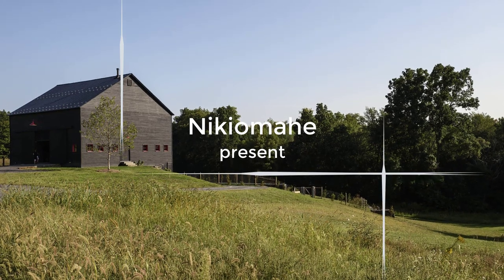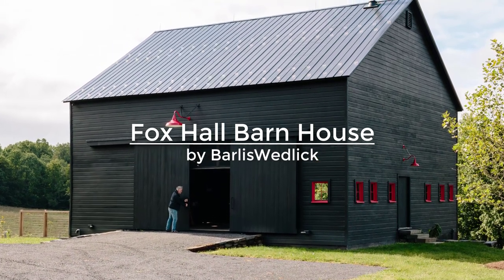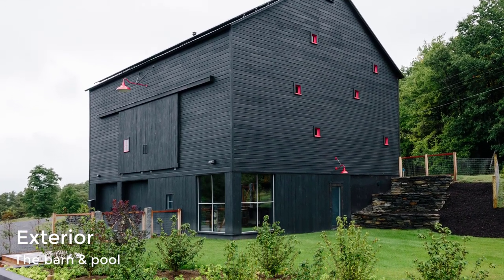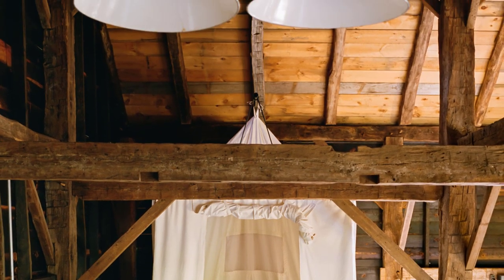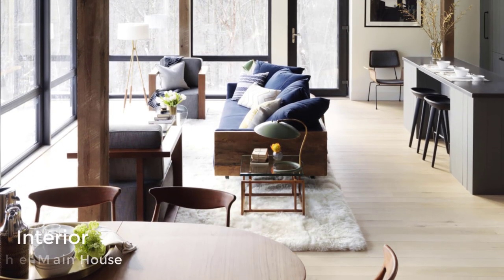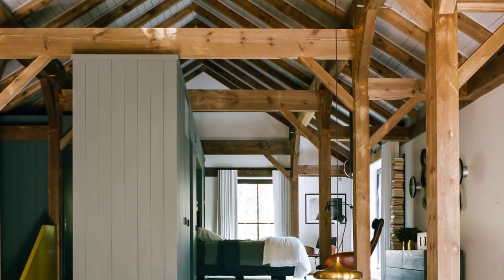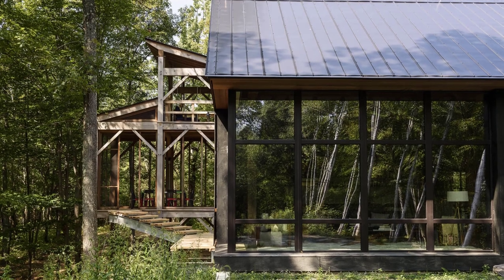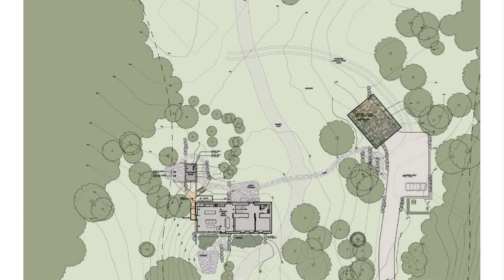Fox Hall Barn House - Contemporary Home With Natural Pool and Passive House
In Ancram, NY, two hours north of New York City, architecture and interior design firm BarlisWedlick salvaged and relocated a 19th-century barn from a nearby town and transformed it by painting it black with bold, red-framed windows for its new owner. The barn, built with Passive House principles, includes a loft with a fireman’s pole that leads to a studio apartment, a wood-burning stove, and a Tesla charging station. A highlight of the barn is a photovoltaic array built into the roof that provides power to multiple buildings on the property.

Perhaps the most notable feature, however, is that the property is home to the first natural swimming pool in New York state, which uses water gardens to perform all necessary filtration requirements. The owner also commissioned BarlisWedlick to design a cabin-style home just up the hill on the property. The inspiration for the new construction home drew heavily from the barn. The Passive House-certified structure is clad in ‘Shou-sugi-ban’ charred cedar - the traditional Japanese art of charring cedar, originally a way of preserving the cedarwood to make it more durable.

The firm used the structural typology of a “barn frame” to tie both buildings together. The home has a green-roofed garage and an energy monitoring system that allows BarlisWedlick to continuously track and compile an ever-growing post-occupancy energy analysis that has been used to refine work on newer Passive House projects. Inside, the house has an open living and bedroom area that can be divided by a wall that rises from within the master suite platforms, plus vintage and built-in furniture.

Also on the grounds, BarlisWedlick built a 3-story 787 sq. ft. tower with a first-level sauna for the owner. Made with an Alaskan yellow cedar timber frame topped by a metal roof to match the house, it is connected to the main house by a narrow bridge. It has a second level with seating and a table, while the top level has a swing.

The materiality of the Sauna Tower mimics the fundamental materiality of the cabin; a strong foundation with a delicate timber frame structure atop, but as a counterpoint to the carefully controlled envelope of the cabin-style home.

Interior Design : Tina Schnabel
Landscape : Anthony Archer Wills
Location: Ancram, New York, United States
Area: 167 m²
Year: 2015
Photographer: